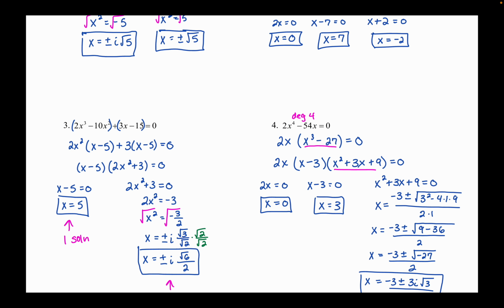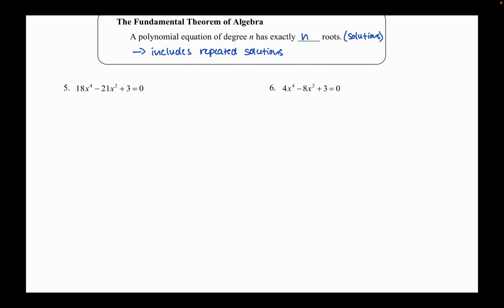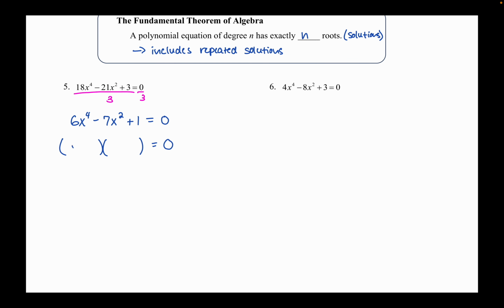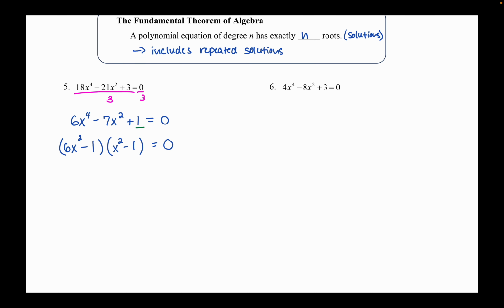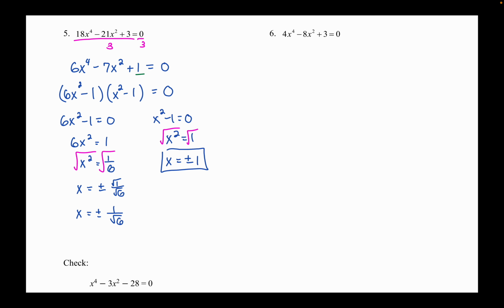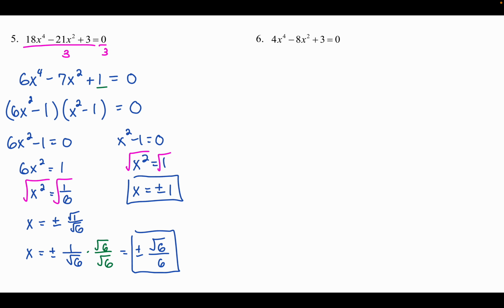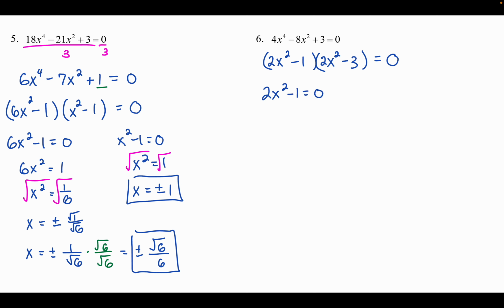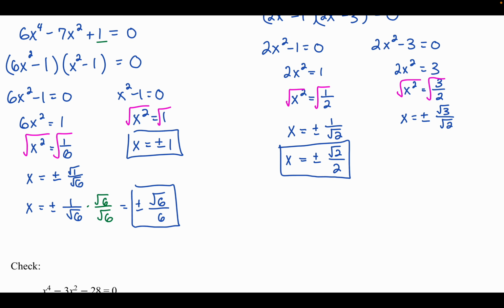AA2 4 6 notes Pt. 2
This video covers the second half of the notes from Friday 11/10.